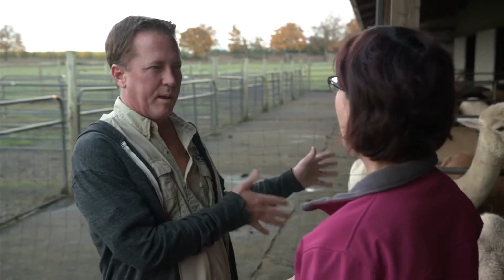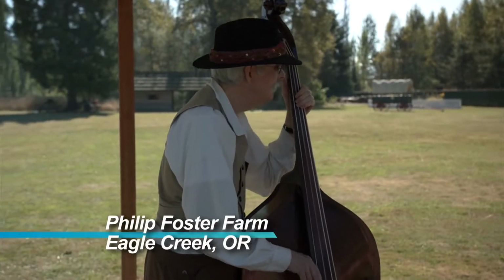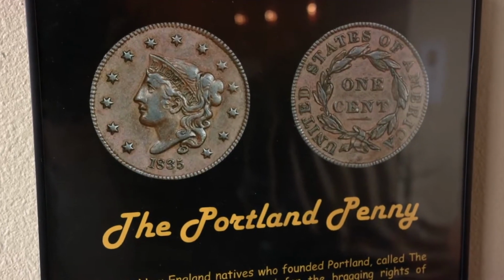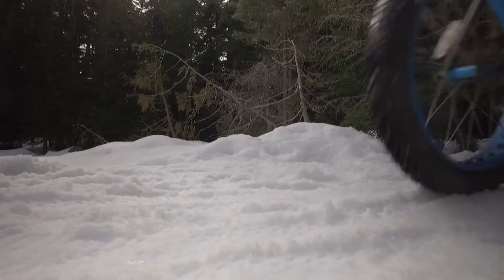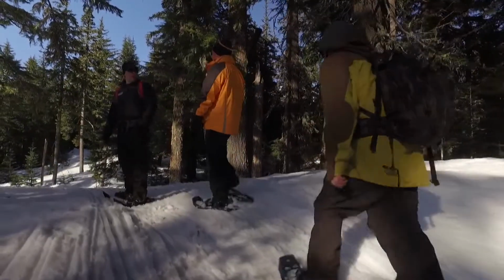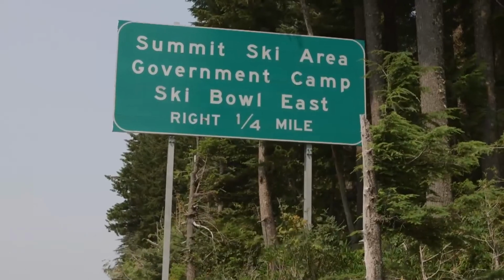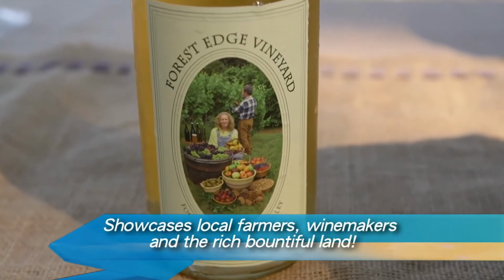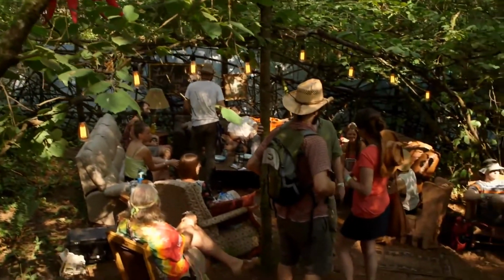MT. HOOD Travel Guide